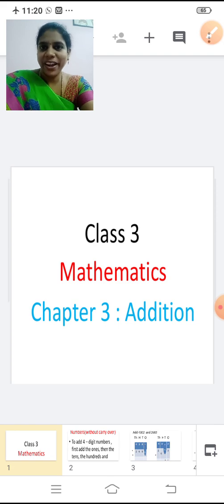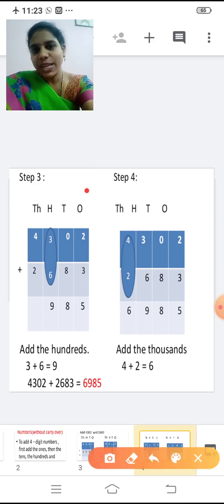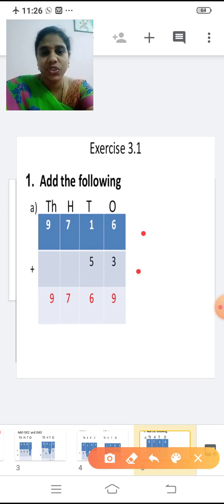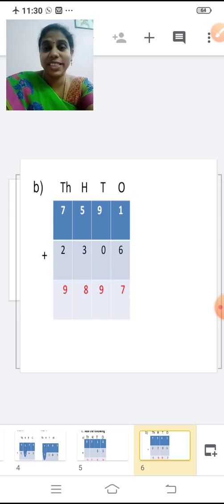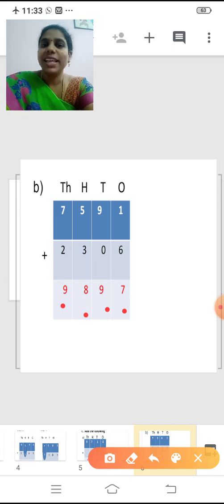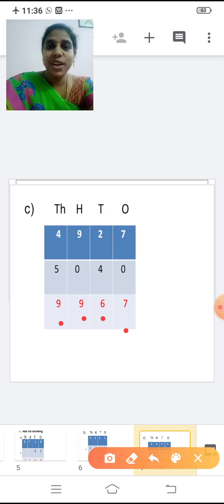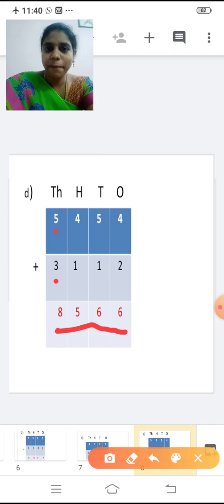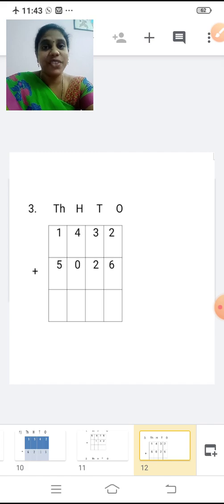class_3_maths_chapter_no_3_Addition_part_2